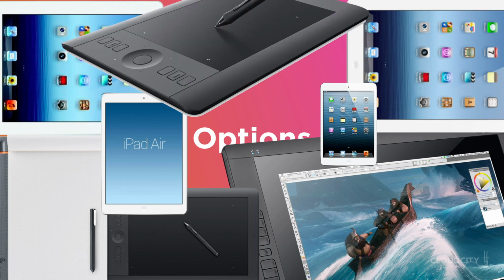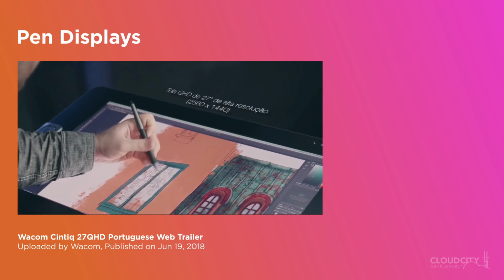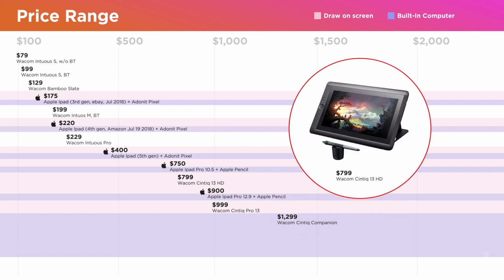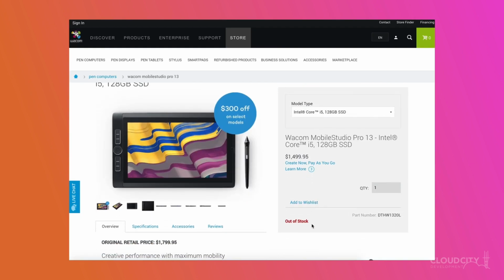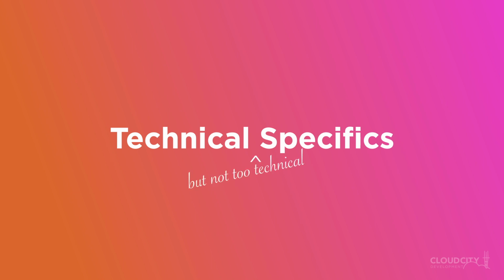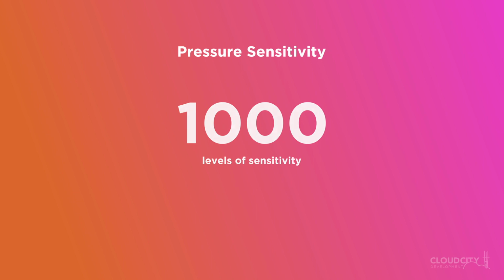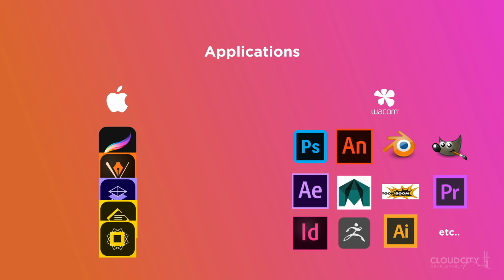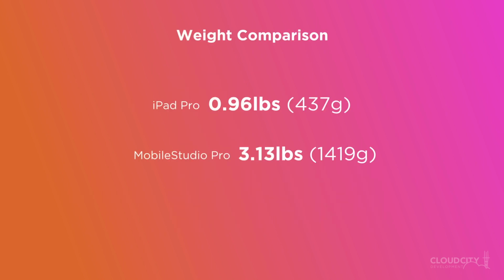Wacom MobileStudio Pro vs iPad/Pencil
I've spent many sleepless nights tossing and turning trying to decide which was right for myself - the Wacom MobileStudio Pro or the iPad.

Is the iPad's portability and ease of use counter balanced by the MobileStudio Pro's ability to more or less operate any program like Adobe Photoshop or zbrush?